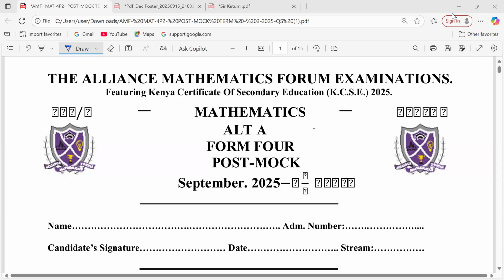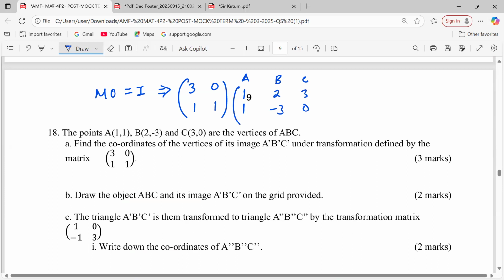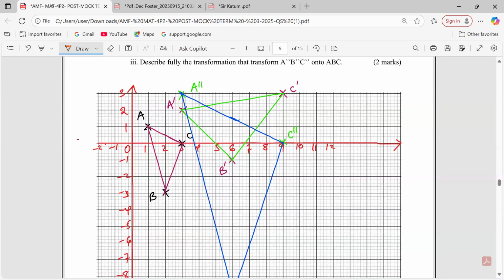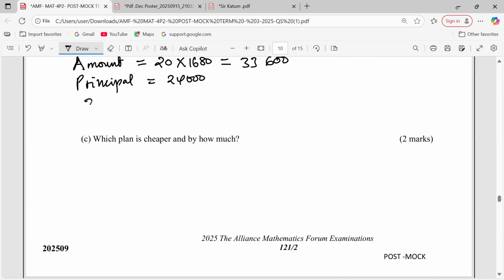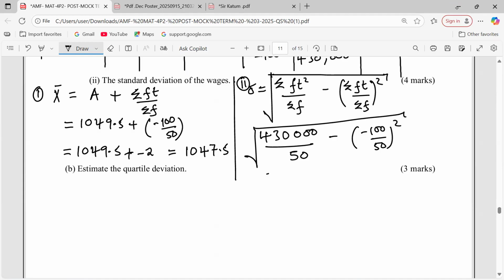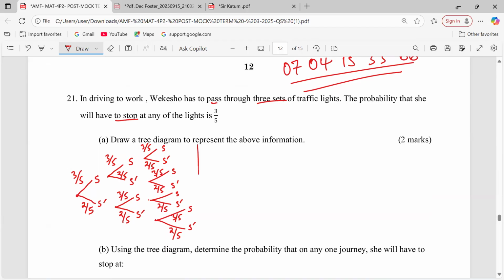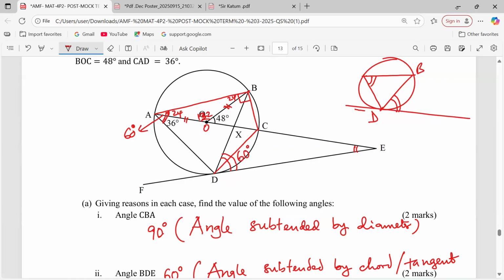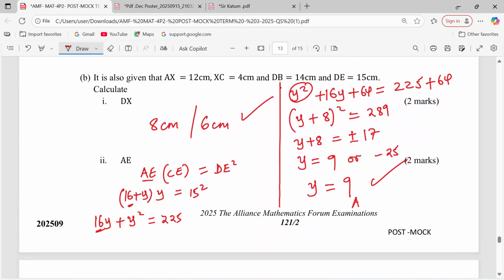THE ALLIANCE MATHEMATICS FORUM, POST MOCK 2025, PAPER 2 SECTION 2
RATIOS MIXTURES AND PERCENTAGES, MATRICES AND TRANSFORMATIONS, HIRE PURCHASE AND COMPOUND INTEREST, STATISTICS 2 ( ASSUMED MEAN, STANDARD DEVIATION AND QUARTILE DEVIATION), PROBABILITY, ANGLE PROPERTIES OF CIRCLES/CHORDS/TANGENTS.